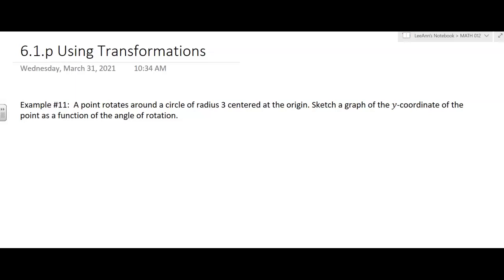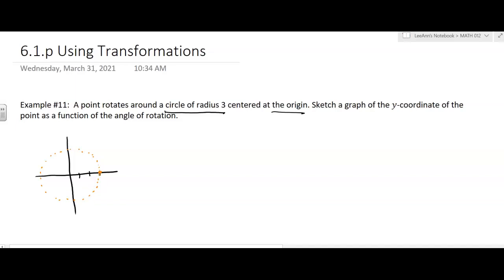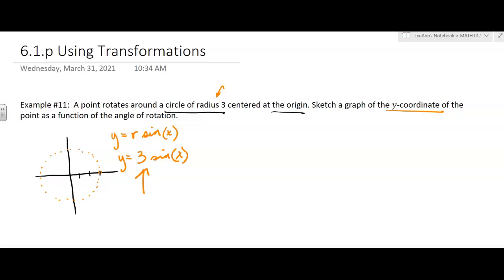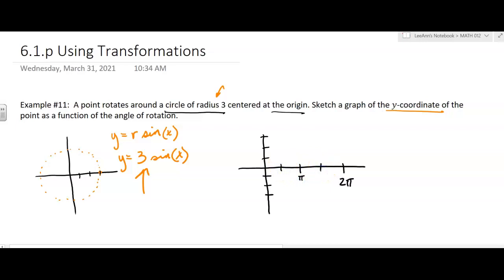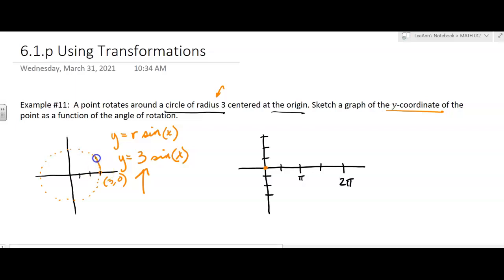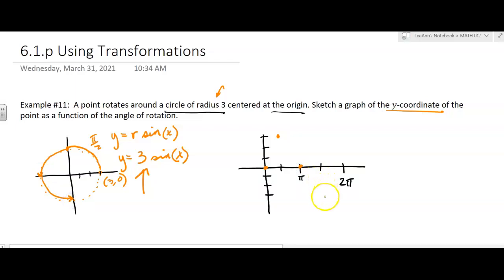6.1.p Using Transformations